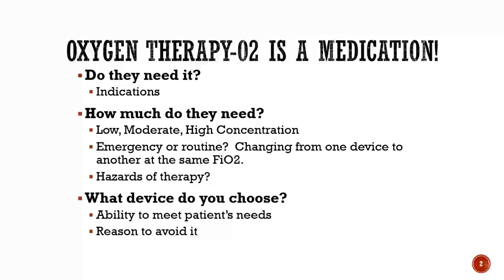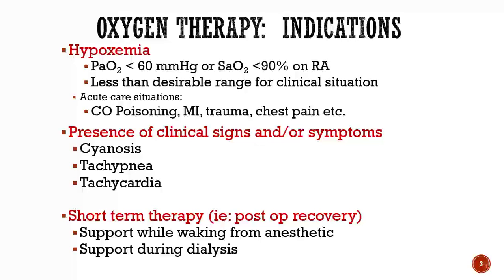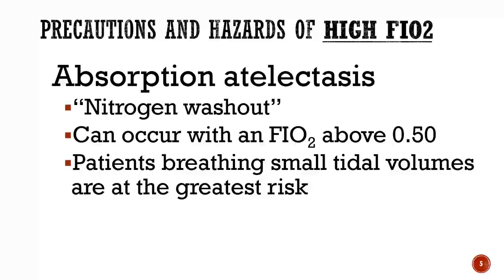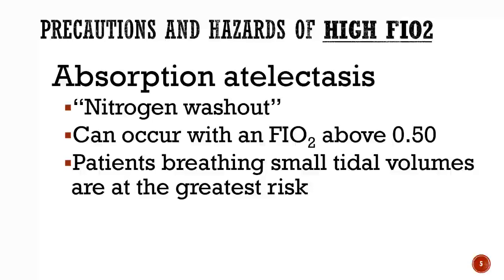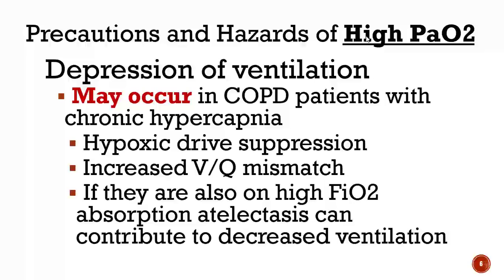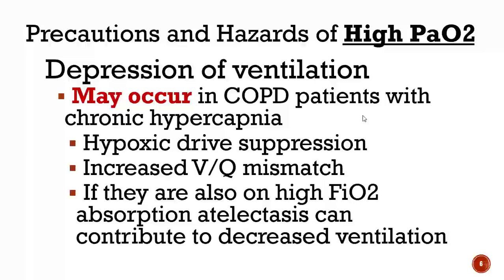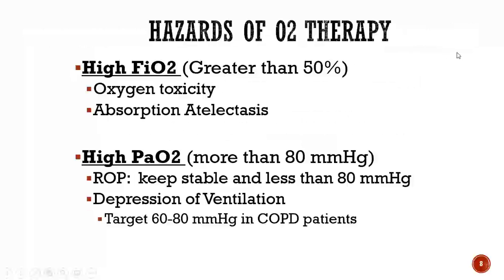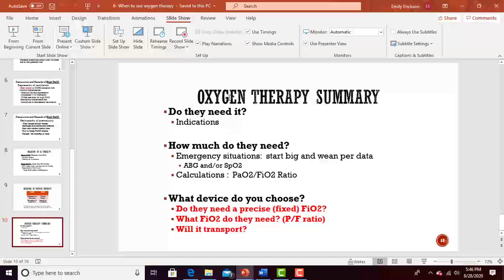When To Use Oxygen Therapy